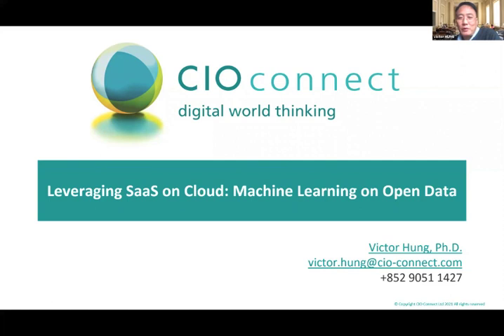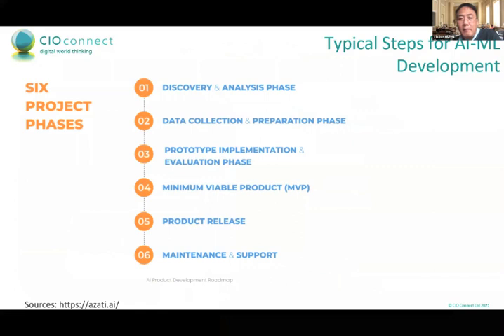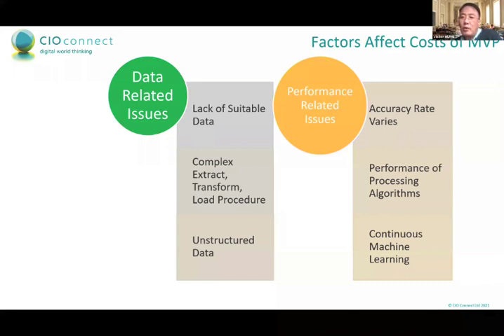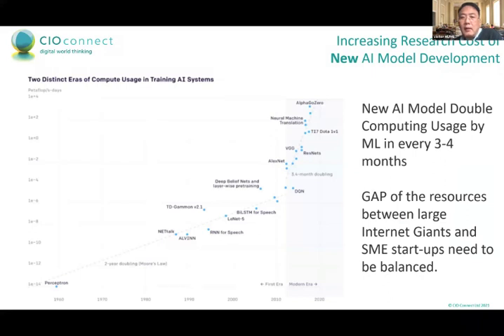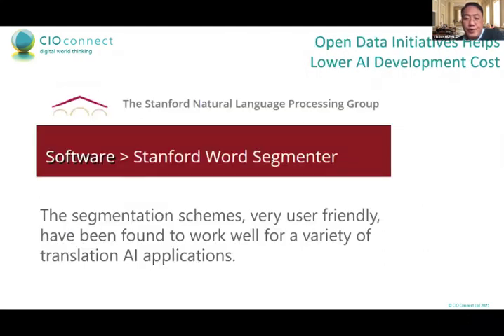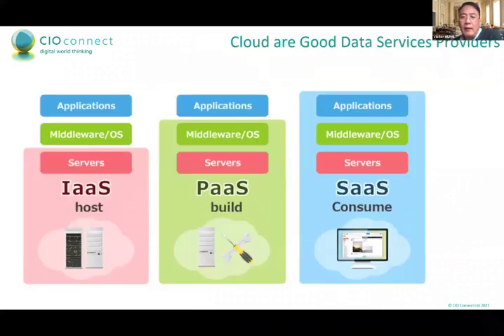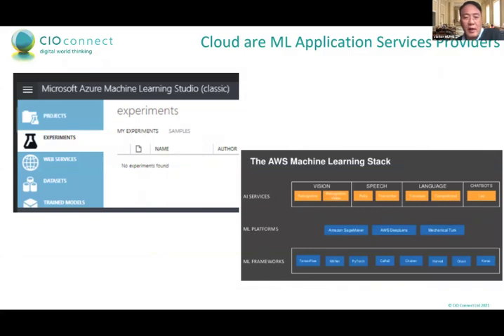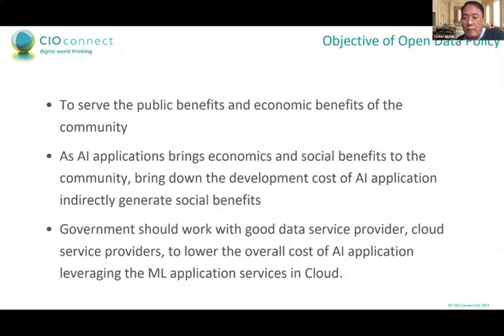Leveraging SaaS in Cloud: Machine Learning of Open Data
Presentation of Victor Hung for 3rd ODI conference